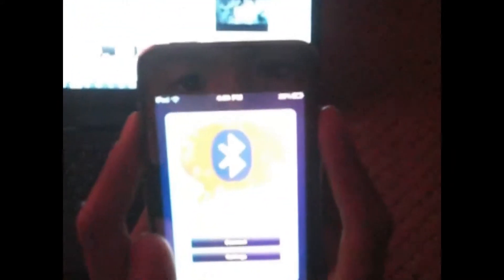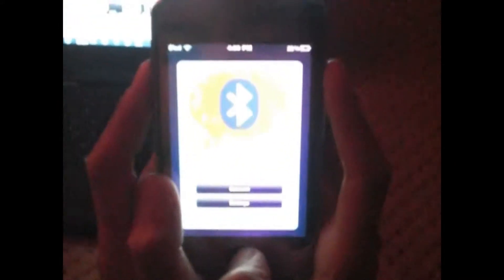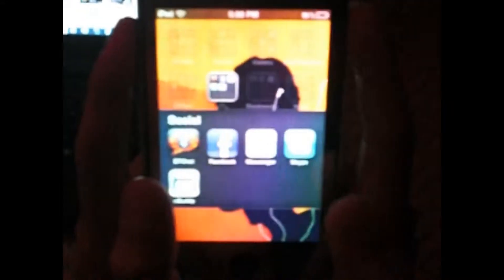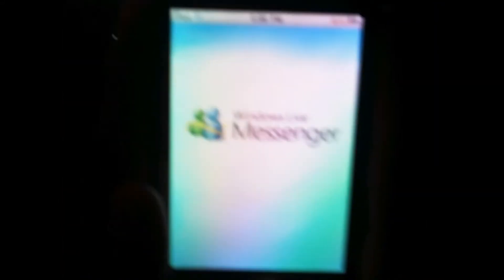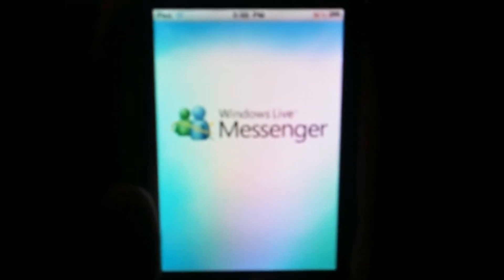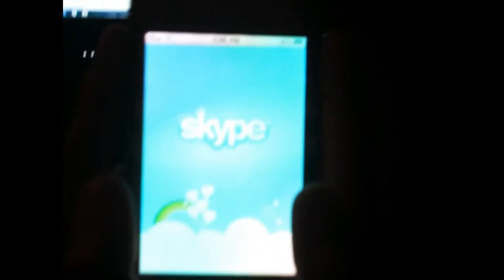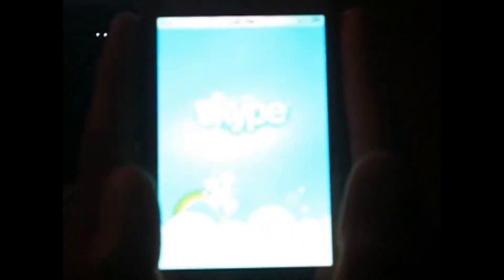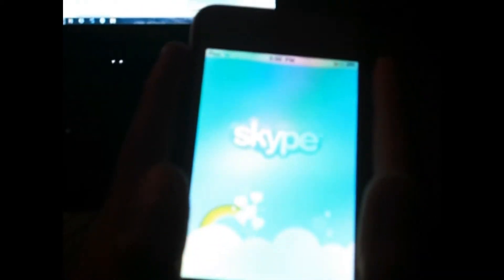top 5 social apps.wmv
top 5 social apps